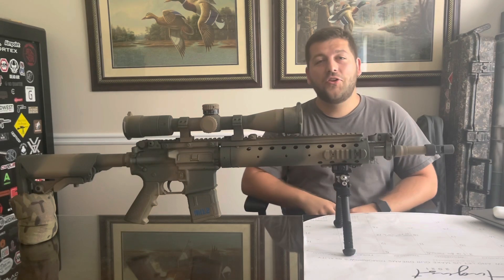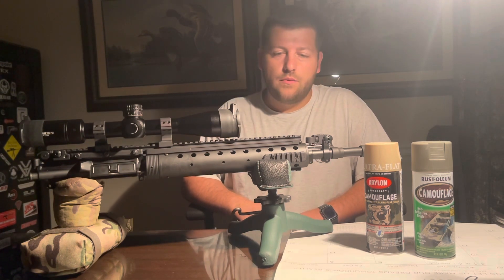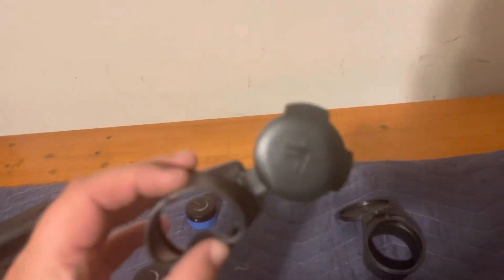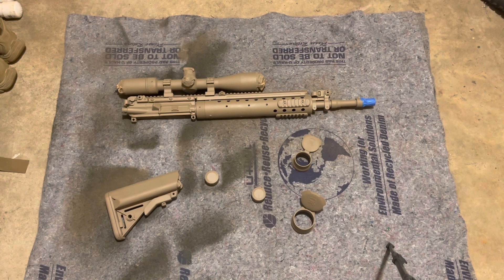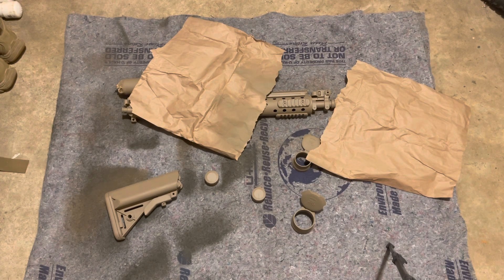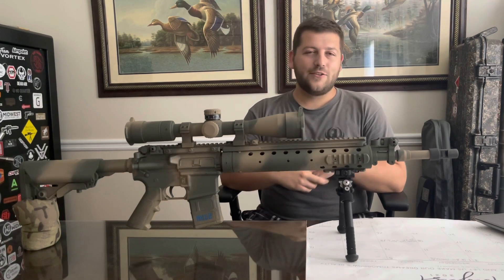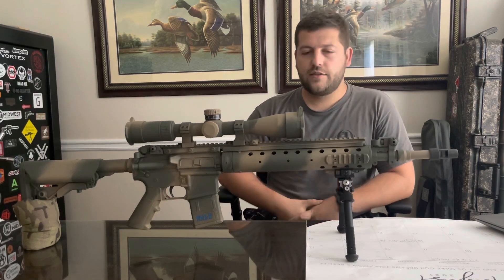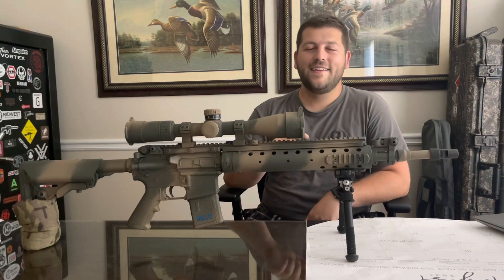How to Paint a Rifle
There are tons of different ways to paint your rifles and other gear. Here is one example of how I paint some of my kit.